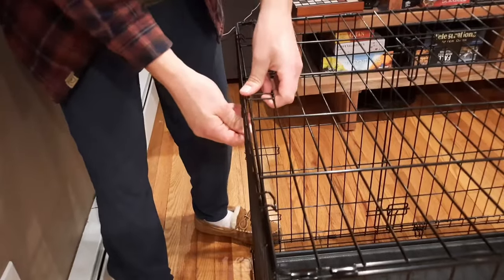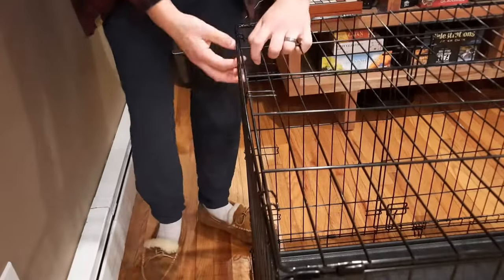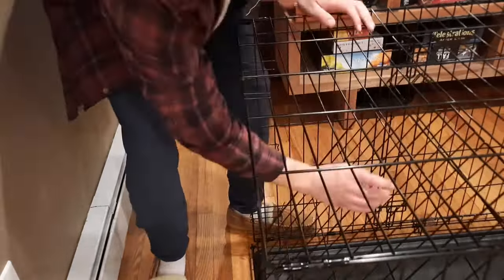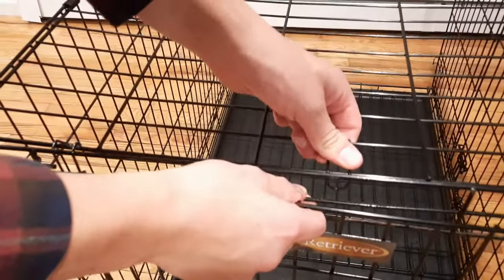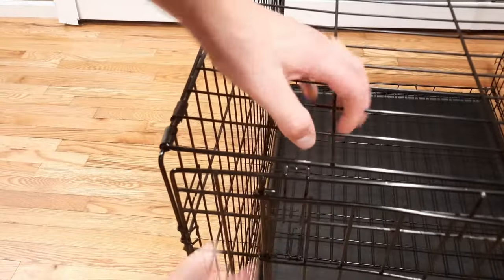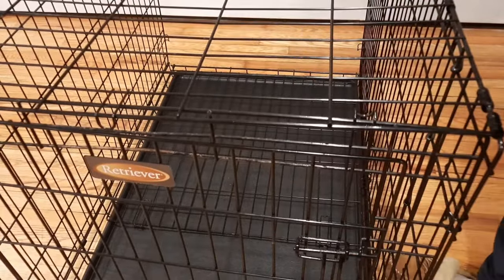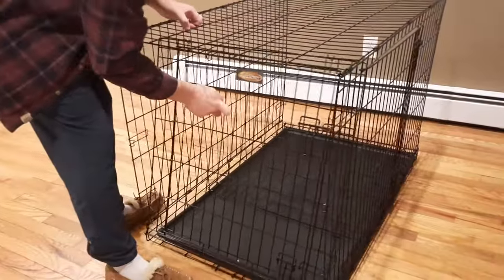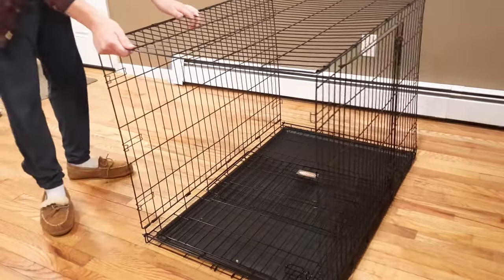How to Fold a Metal Dog Crate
How to take down a metal dog crate in minutes. How to Fold a retriever metal dog crate from tractor supply or other metal dog crate.

PRODUCTS AND TOOL I USE:
Amazon Storefront